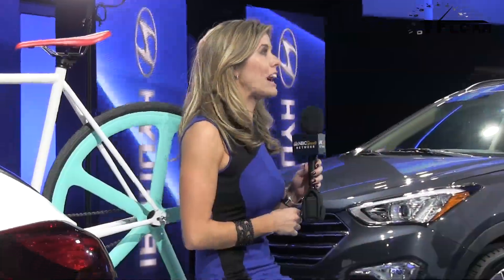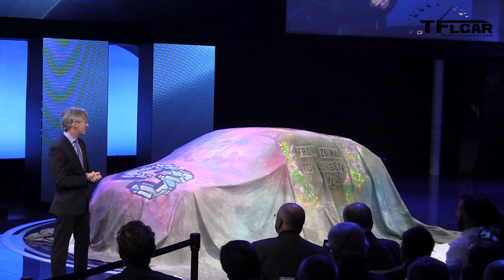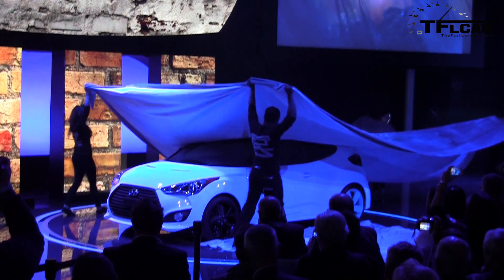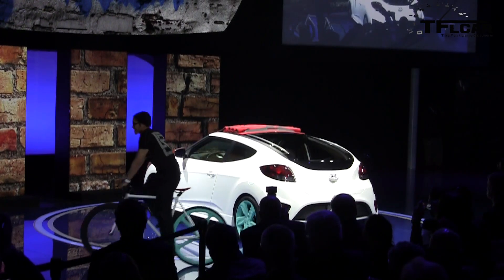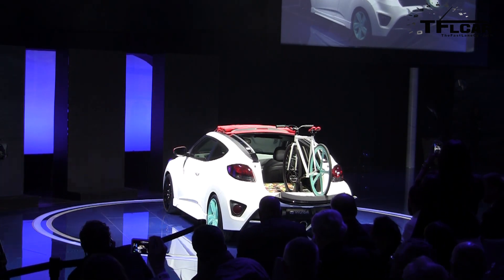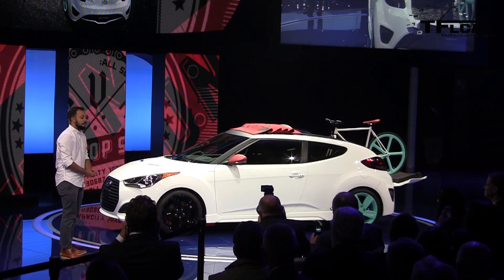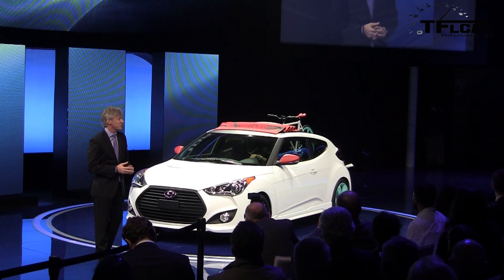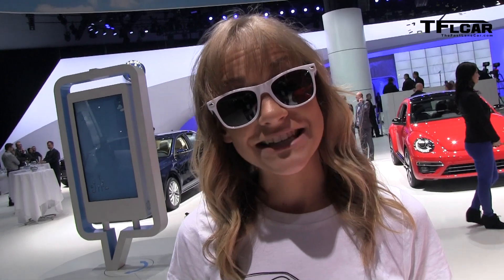Hyundai Veloster C3 Roll Top Concept sort of swallows a bike at the 2012 LA Auto Show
) The brand new Hyundai Veloster C3 Roll Top Concept is a convertible three door roll top car that built for the young active set. In other words it's a car that's meant to carry a surfboard or a mountain bike. Now you might be asking yourself how a small three door hatchback can swallow a mountain bike and that would be a great question. We have a great answer. Just check out this TFLcar video from the 2012 LA Auto Show to see how this can be done...sort of.